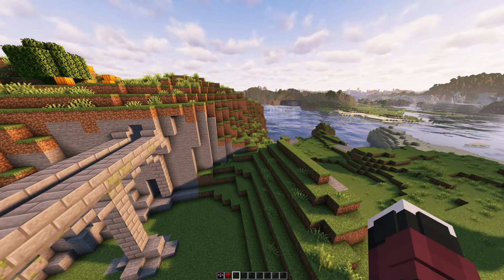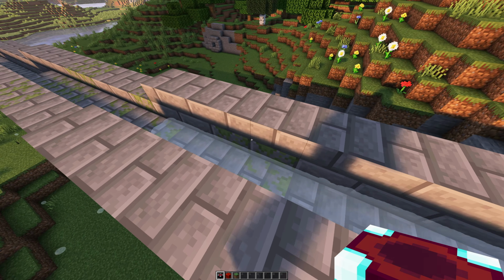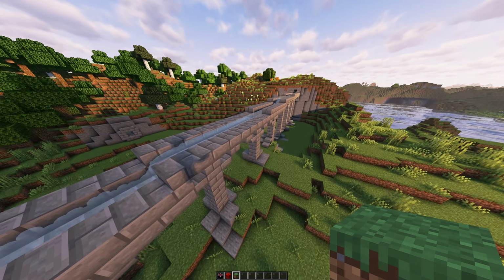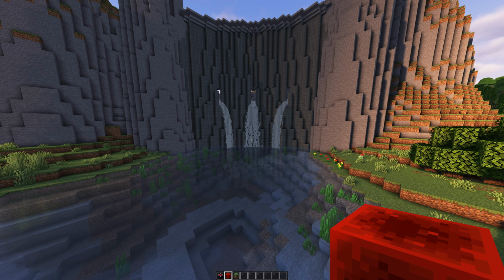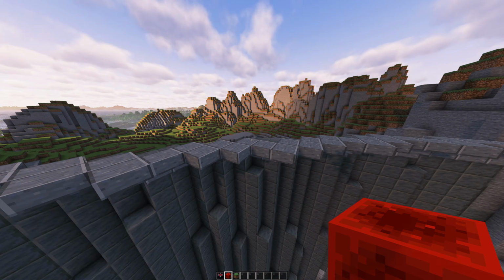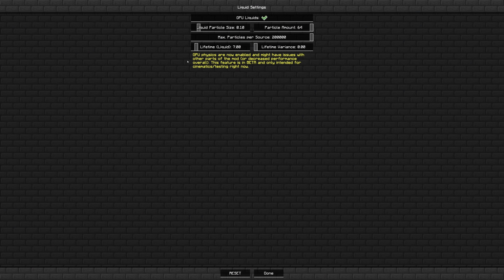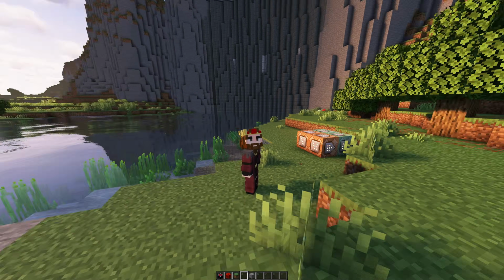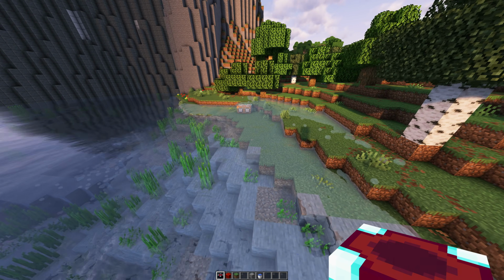Realistic Water In Minecraft Just Got Even Better.. | Physics Mod Pro - Water V2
Water in Minecraft just got even more realistic with the Physics Mod Water V2 update! Now flowing water in Minecraft looks just like the renders from all those realistic Minecraft videos!

Video Title: Realistic Water In Minecraft Just Got Even Better.. | Physics Mod Pro - Water V2